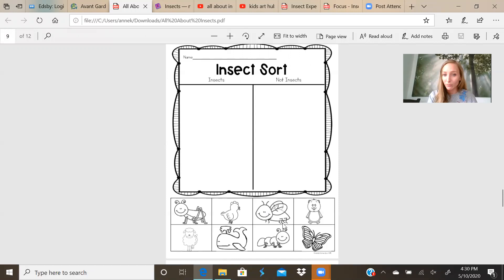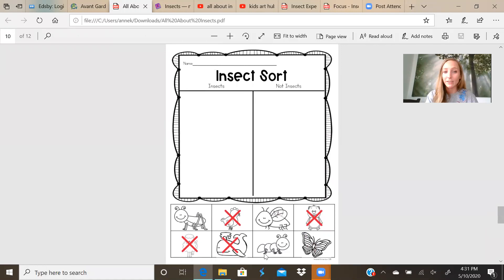All About Insects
Go over insect facts, listen to a story, complete a sort of insects/not insects, play a fact/not fact game, and learn about other insect activities.